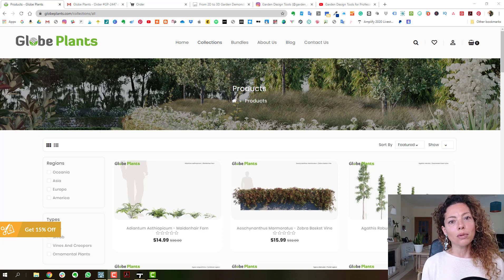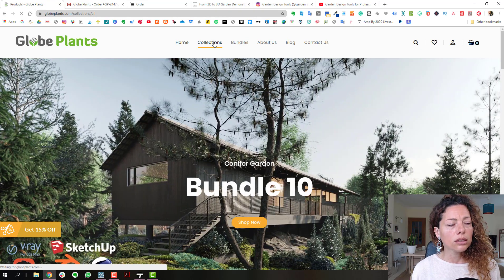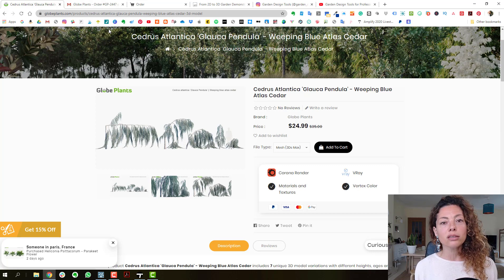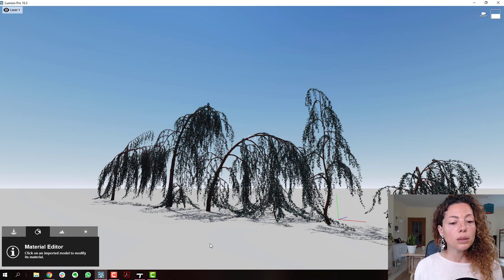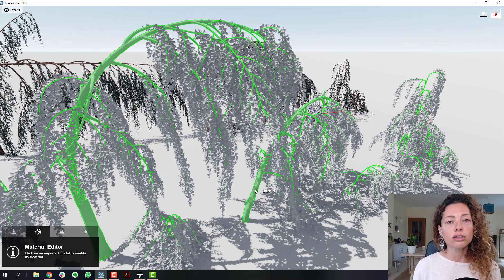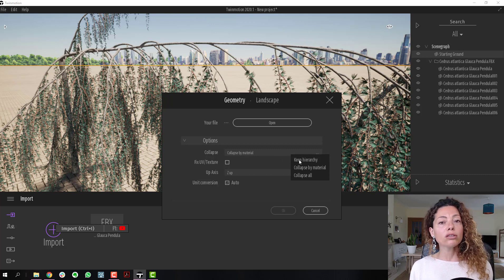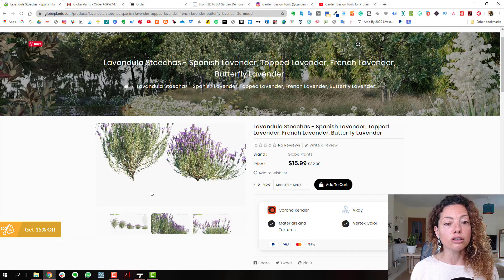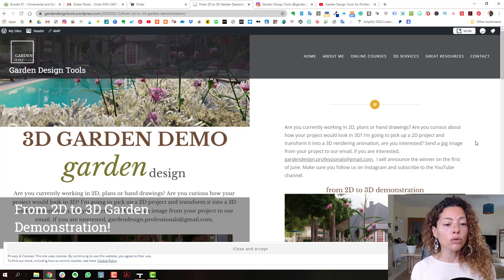Buying a 3D plant model from Globe Plants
In this video, I'm sharing my experience purchasing a 3D plant from the Australian website Globe Plants. Plus how is it to import an FBX model into Lumion and Twinmotion and how do they compare. Some renderings at the end of the video for you to check out the differences.